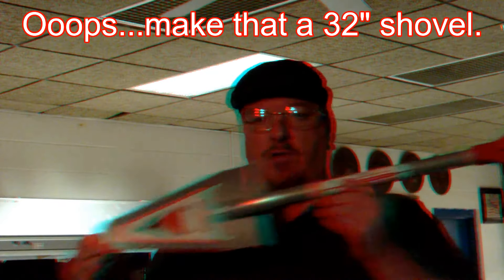Episode 3 - The Spirit of Giving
Giving away a Mini Root Assassin shovel at the monthly meeting for the Four Lakes Metal Detectors Club in Madison, WI.